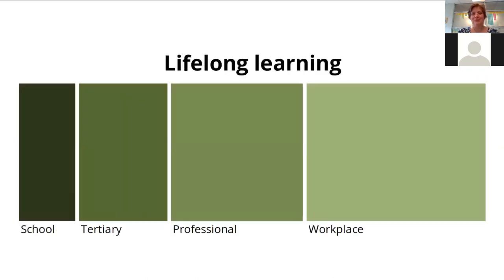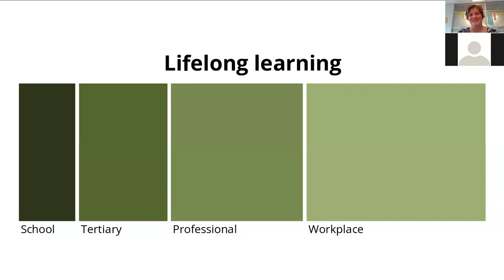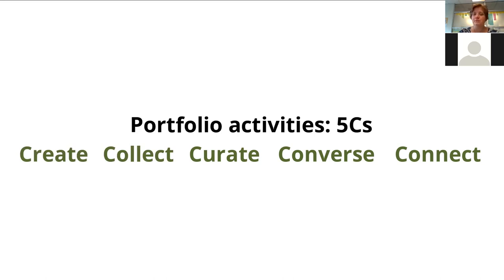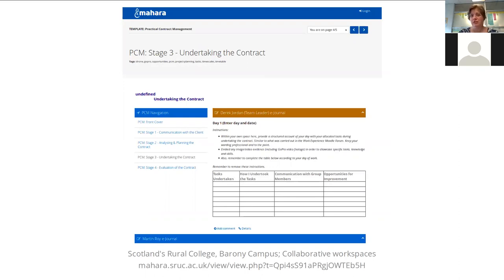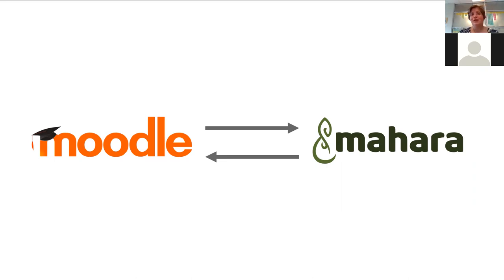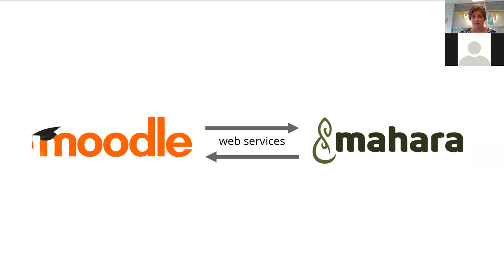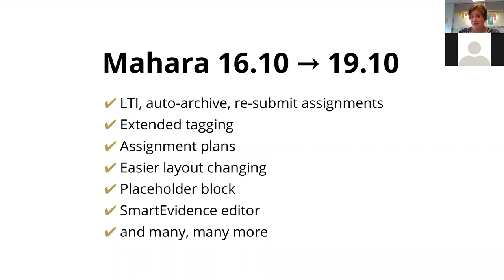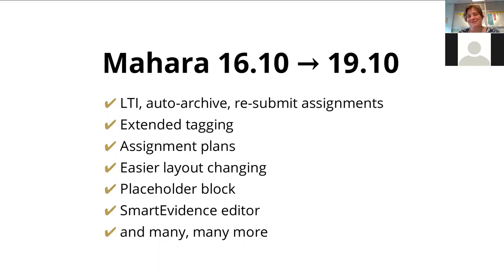Connecting Mahara to Moodle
Online presentation by Kristina Hoeppner (Catalyst) in the eWorks webinar series on 25 September 2019.